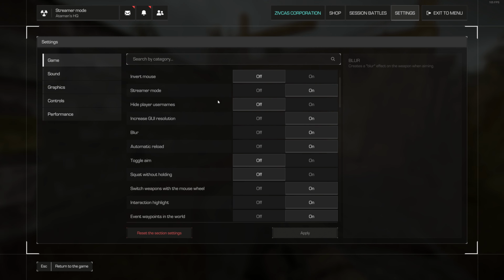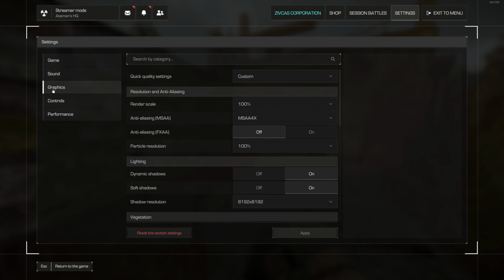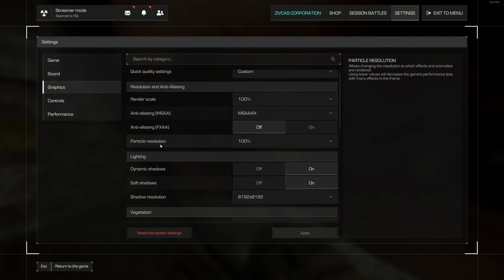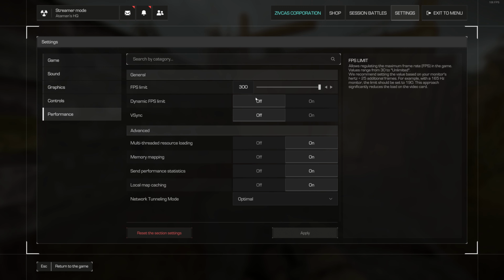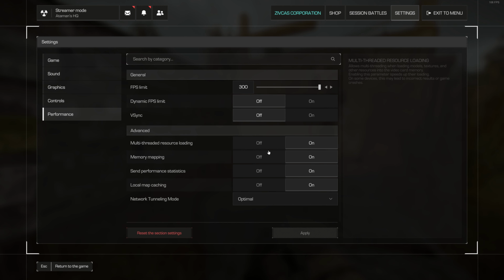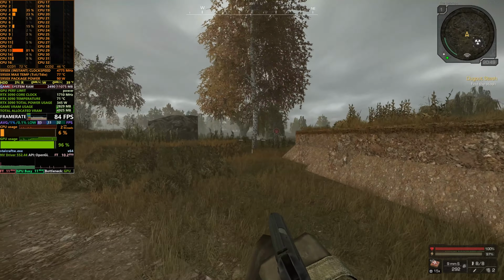STALCRAFT: X | 4K | RTX 3090 | 5950X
For recording i used Nvidia Shadowplay.

Shadowplay settings:
3840x2160 resolution;
Framerate: 60;
Bitrate: 70mbps.

PC info:

ram: G Skill TridentZ 64gb DDR4 3466 Mt/s (4 sticks, dual channel, quad rank)
tCL14, tRCDWR8, tRCDRD15, tRP14, tRAS29, tRC43, tRFC (ns)160, tRFC277; GDM ON, + other manually tuned tight subtimings.
mobo: ROG Crosshair VIII Hero X570 (WI-FI);
soundcard: Creative Sound BlasterX Ae-5 ;
cpu cooler: Icerberg Thermal IceFLOE OASIS 360mm AIO;
pc case: Corsair 780T;
psu: Corsair HX1200 Platinum 1200W;
Operating system: Windows 10 Pro.
Game Drive - HDD (WDC WD4003FRYZ) 7200RPM, 256mb cache, CMR, 4TB.
This is the drive you see on my RTSS performance overlay and it is being used solely for games, for video recording i use different hard drive.
The "HDD" usage statistic you see on my overlay is ONLY from the game running and is not effected by any other application.

Boot Drive - sata SSD, Samsung 850 EVO 512GB.

PPT - 142W;
TDC - 95A;
EDC - 140.

Some explanation of my overlay statistics:

"GPU PERF LIMIT" also known as "PerfCap Reason". As name suggests, shows the reason, why GPU performance is capped, limited. If reason becomes "no load" it means that gpu itself is not the limiting factor.

"(INSTANT) CLOCKSPEED" Is the most popular cpu clockspeed measurement method, found in most PC component statistic software, EG. MSI Afterburner, FPS monitor, RTSS, Etc.
This method ignores cpu core sleeping state and it is determined as RATIO * BUS Clock at the polling edge during active state. In other words it is highest measured value during cpu active state and it is highly innacurate on modern cpu's, due to very quick auto boosting capabilities, algorithm and sleeping states.

"GPU Busy" is a new feature presented by intel, which measures GPU active time in rendering pipeline. In perfect scenario GPU busy time should match game frametimes (FT in my OSD), that means the GPU is fully ocuppied in game rendering, in other words - fully utilized and optimized without any external stalls, such as driver overhead, cpu bottleneck, ram bottleneck.
PS. For GPU busy statistic i used 3 second delay for smoother graph data delivery.

"Bottleneck: CPU/GPU" analyzes data stream from statistics of "msGpuActive" or "GPU Busy" and "msBetweenPresents" or "Game frametimes(FT)" and reports if "GPU busy" time takes 80% or more of frametime.

"GAME VRAM USAGE" also known as "Process VRAM usage" - shows how much vram current running process (in this case, the game) requires, others likes to call it "dedicated vram usage" even though it is bad term to use.

Regarding the whole VRAM usage debate, none of these two values shows true game VRAM requirements and when it will start to starve of VRAM deficiency. And there are no way to truly know it unless you test with less VRAM, but usually its impossible to test with same GPU as there are no ways to artificially limit VRAM usage. These values are more suited as guidelines rather than definitive proof, but usually performance starts to drop, when game has saturated 100% of "Total allocated VRAM" and it will have issues when "Process VRAM usage" will be at 100% of total GPU VRAM buffer.